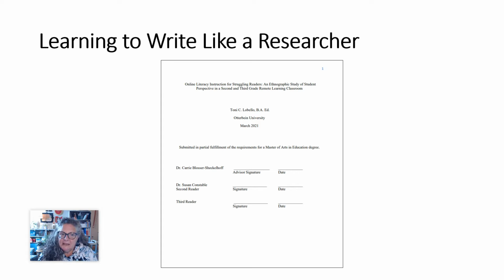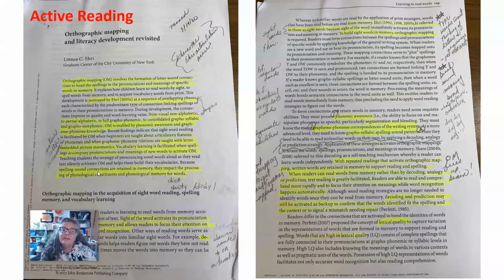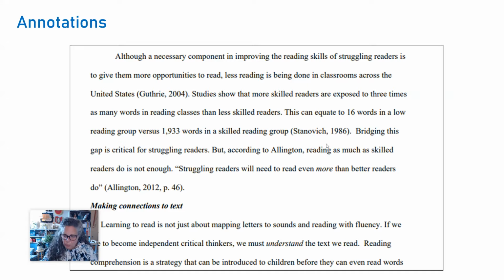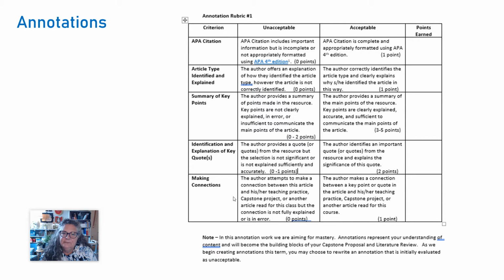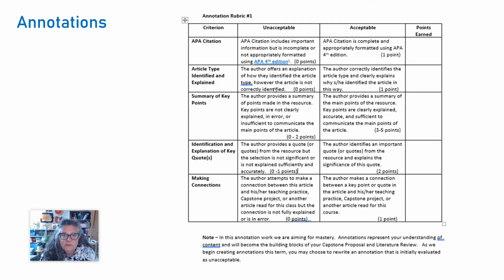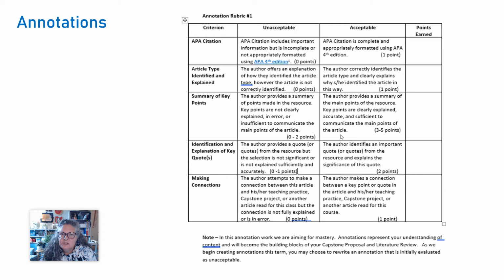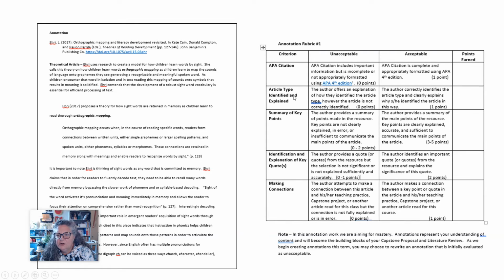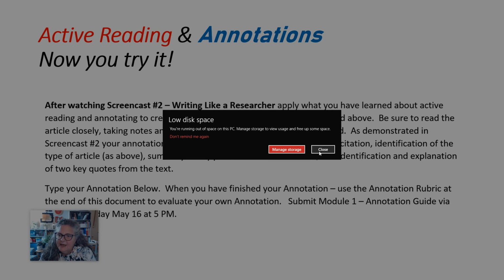Learning to Write Like a Researcher